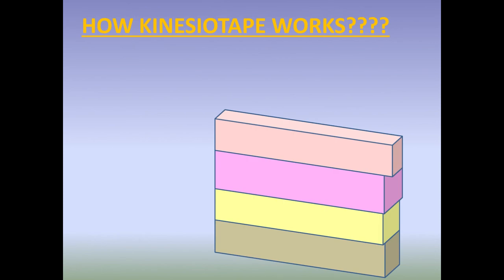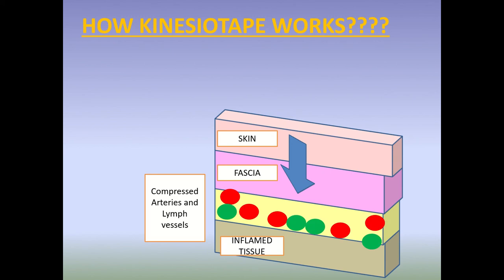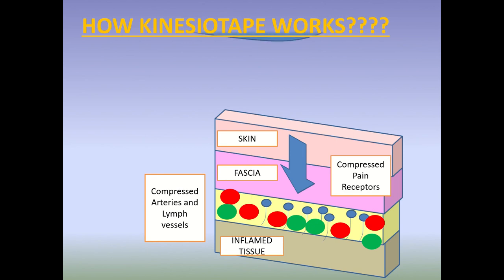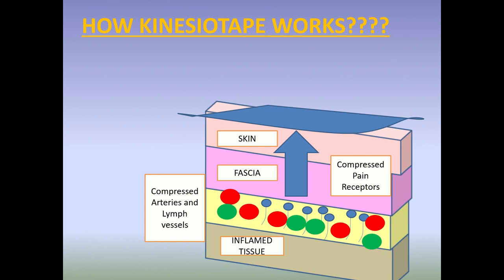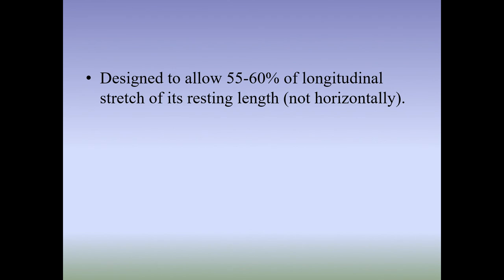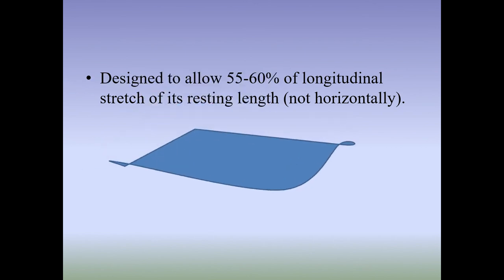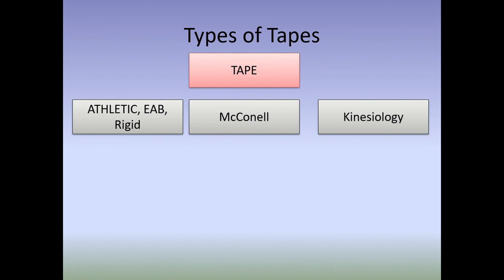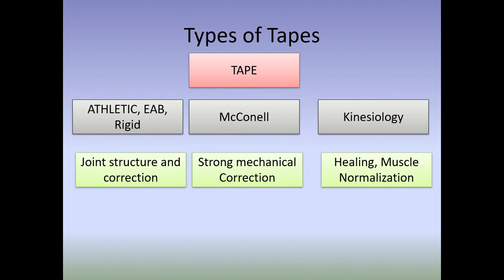Kinesiotape Theory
Theoretical aspect of the kinesiotape